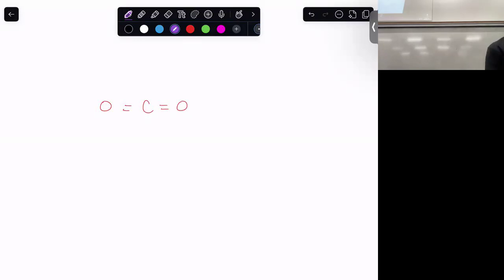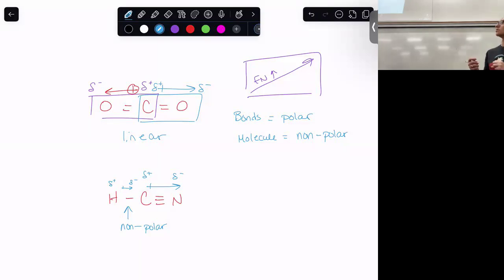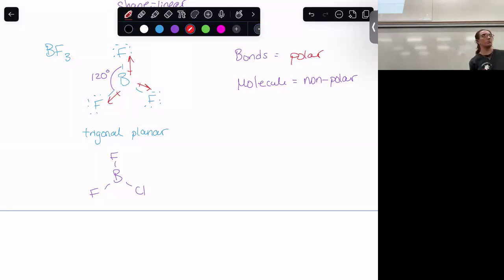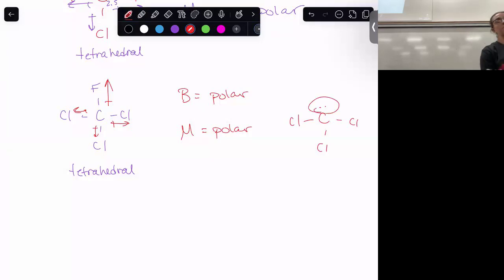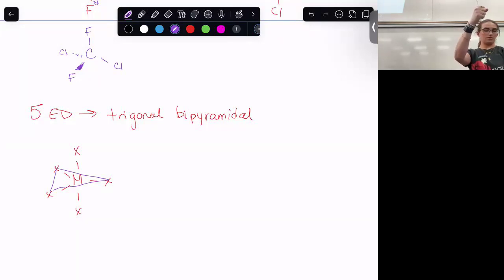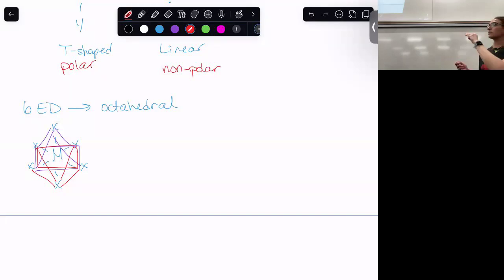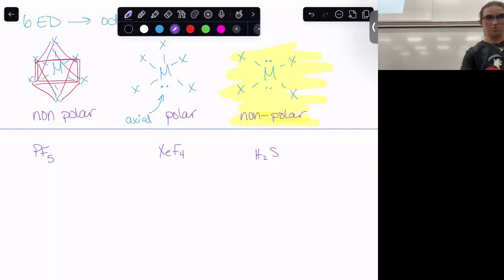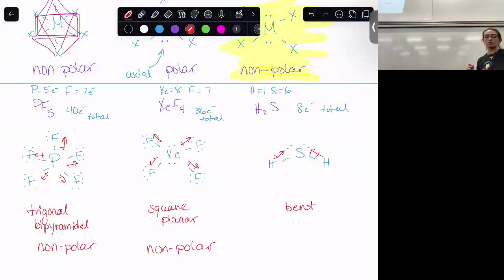19MAR2025 IA Review Session CHEM107